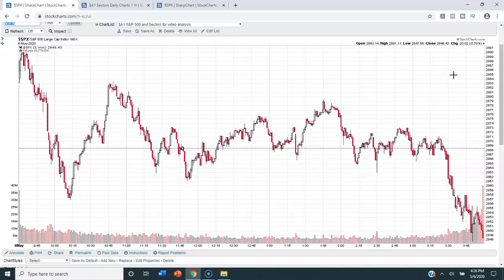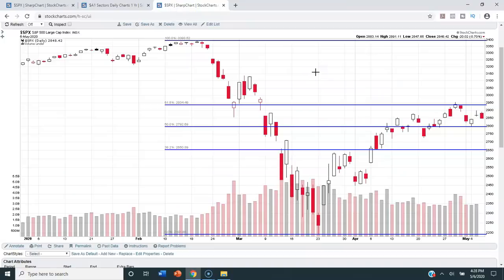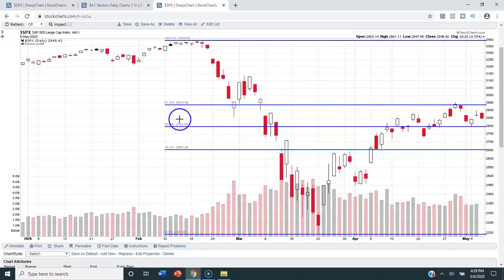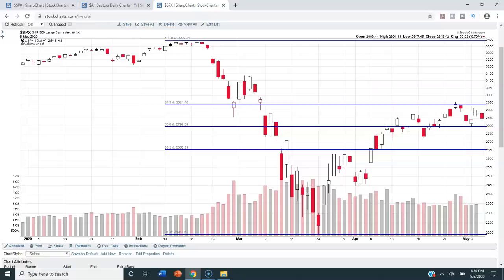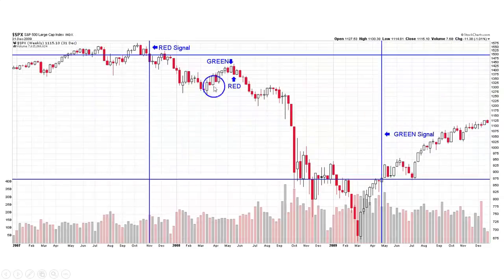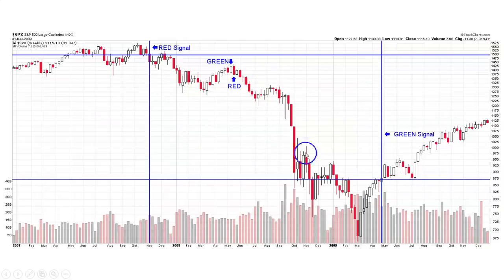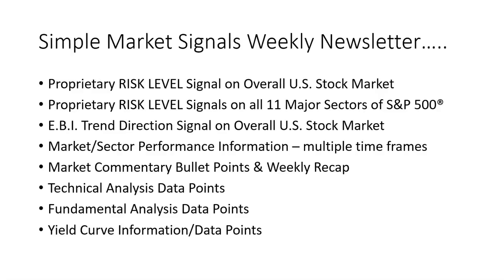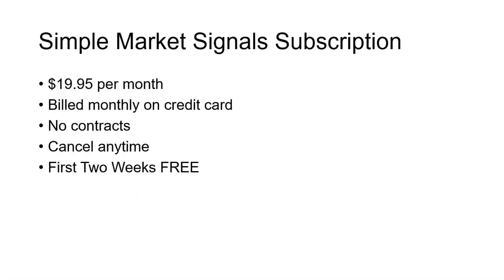S&P 500® Technical Analysis of Stock Market 05/06/2020 (Wednesday, May 6th, 2020)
In this video, S&P 500® Technical Analysis of Stock Market 05/06/2020 (Wednesday, May 6th, 2020), we will look at the S&P 500® from a Technical Viewpoint. We will look at the S&P 500® under several different time-frames. I will show you important support levels to watch, as well as other key data points to keep an eye on. This is a very informative video!